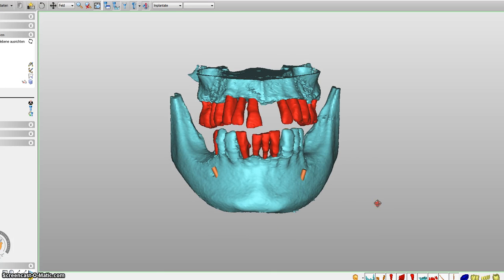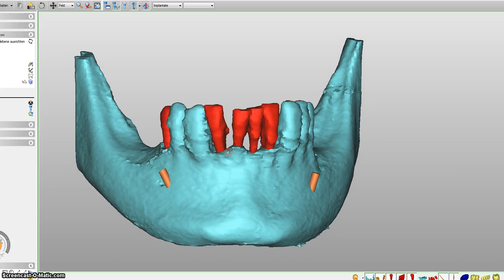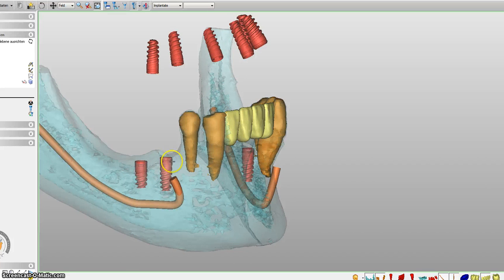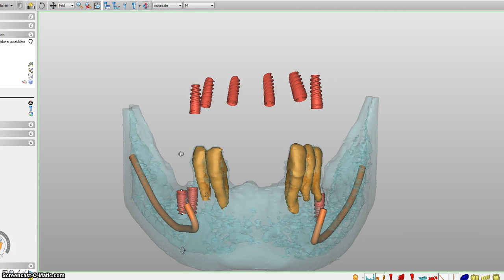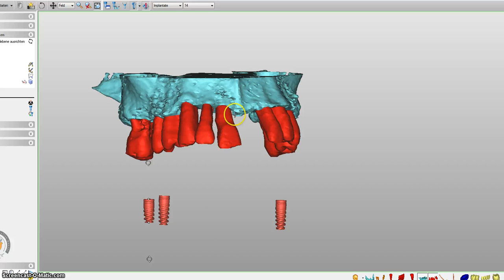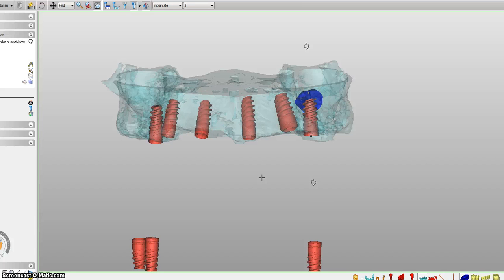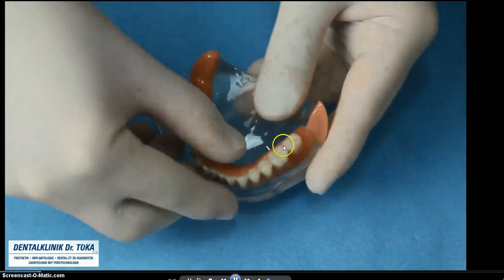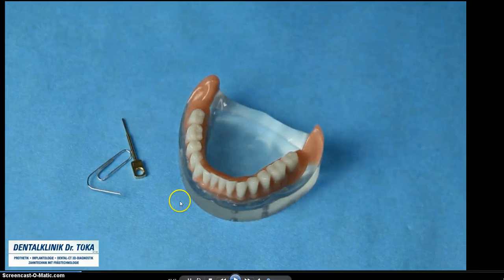Dentalklinik Dr. Toka 14879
This is your personal 3D Implant and treatment plan from the Dentalklinik Dr. Toka in Sopron, Hungary.